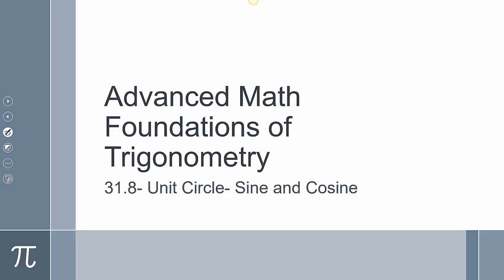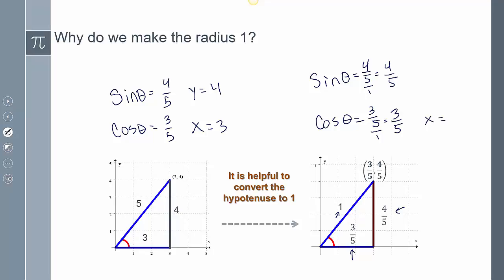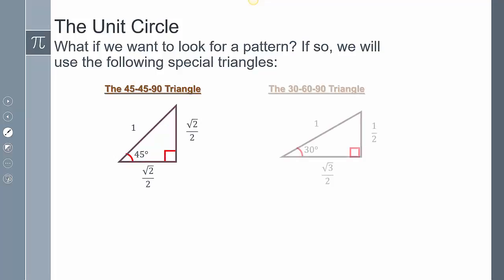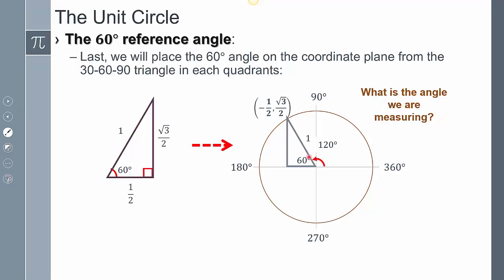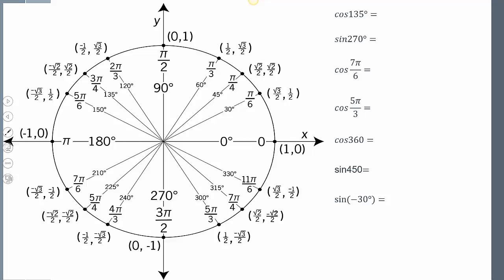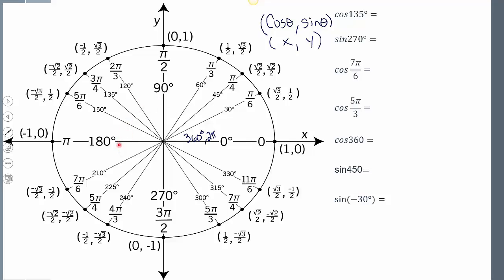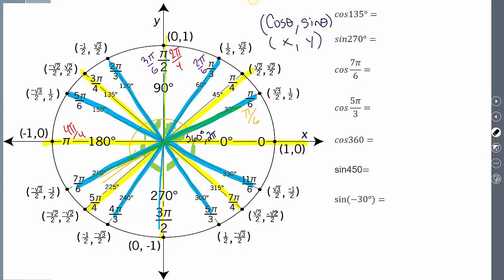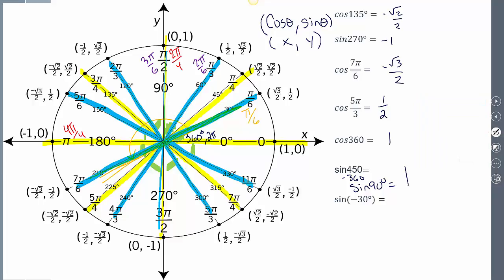Lesson 31-8 Foundations of Trigonometry: Unit Circle sine cosine